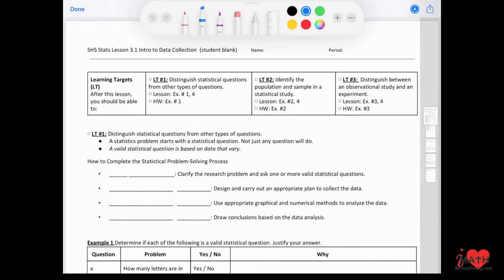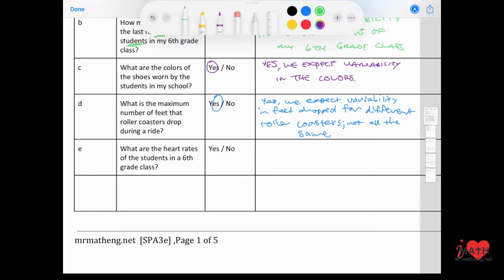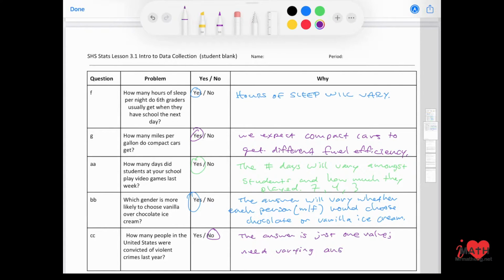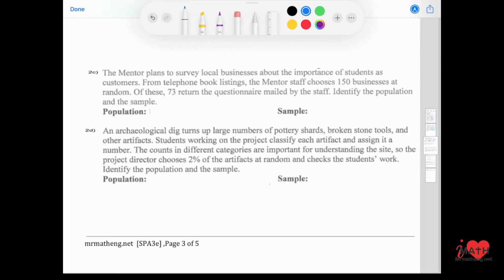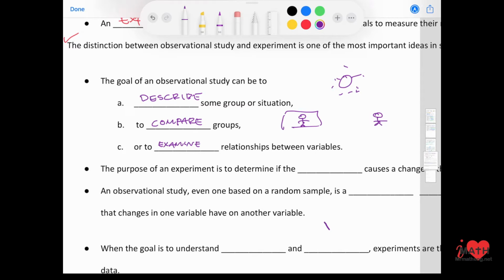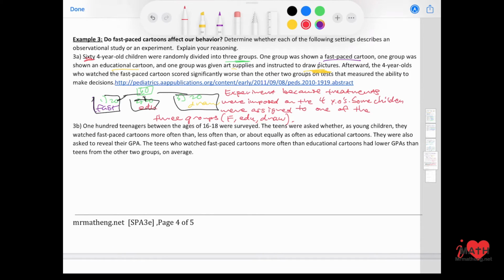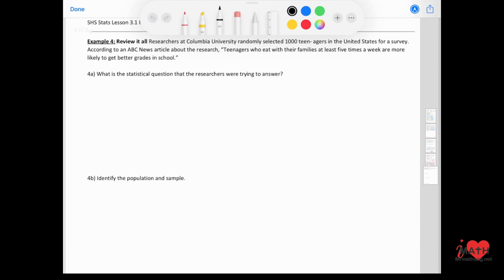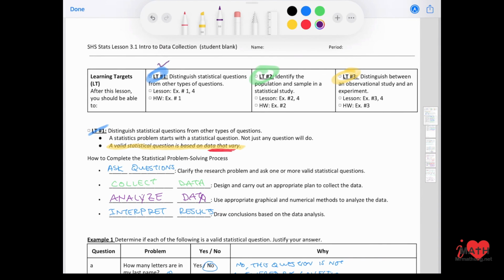Stats Lesson 3.1 Intro to Data Collection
(Student Guided Notes Blank: AUHSD only)

Learning Target #1: 0:00
Learning Target #2: 10:53
Learning Target #3: 17:19

Statistics and Probability with Applications Third Edition (SPA3e) Starnes, Tabor